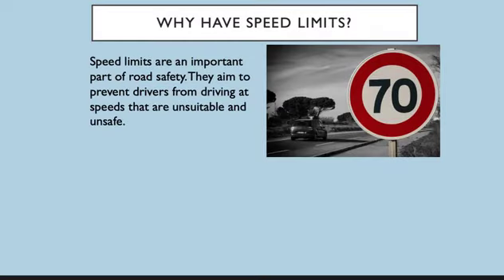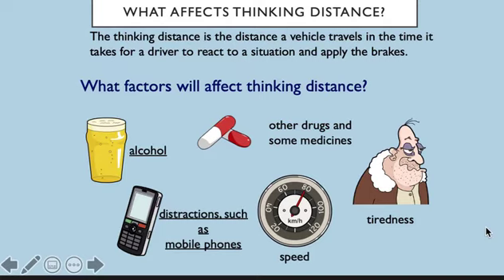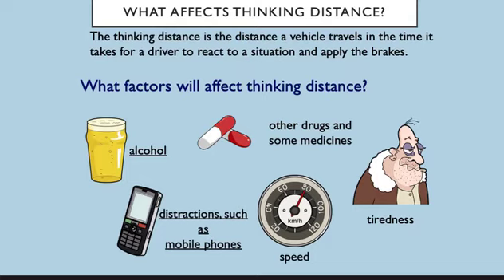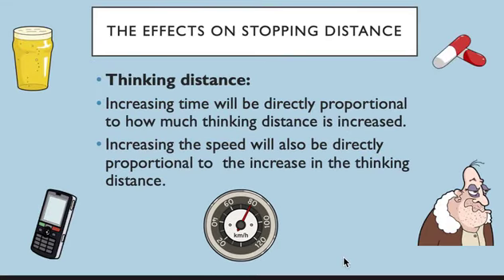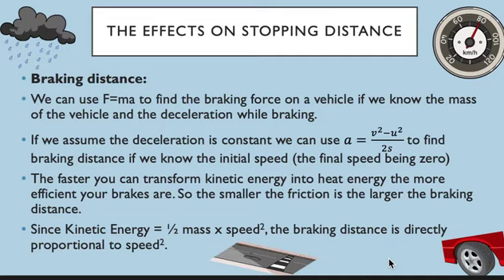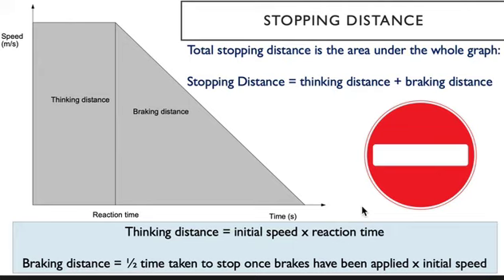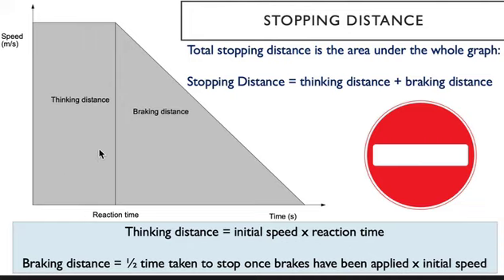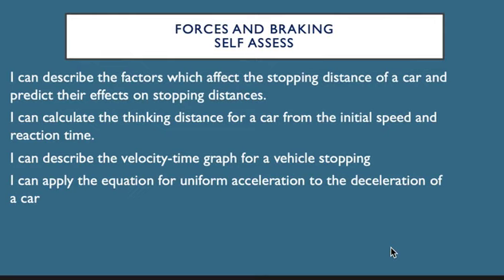Forces and Braking - Why are there Speed Limits?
GCSE PHYSICS
Including Stopping Distances
Part of the Forces and Motion Topic